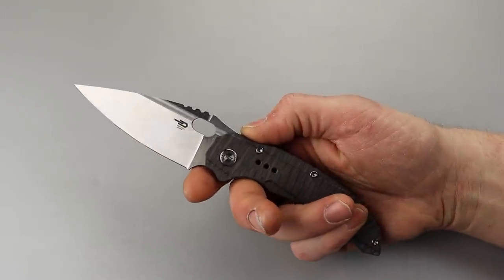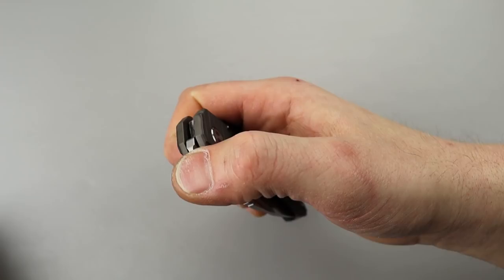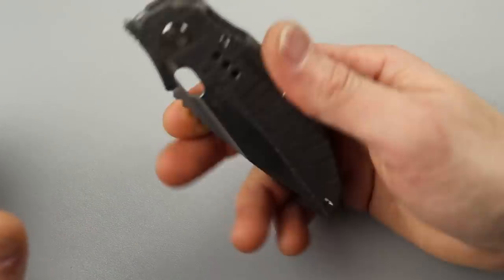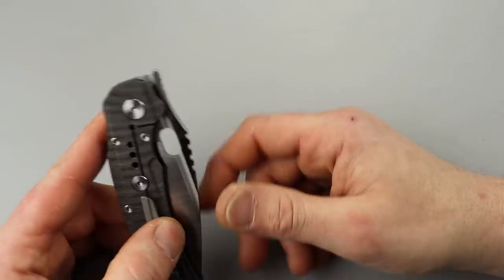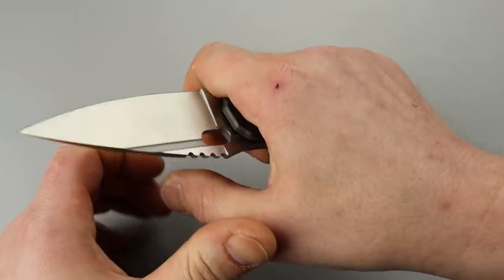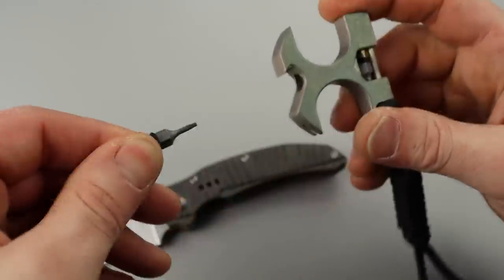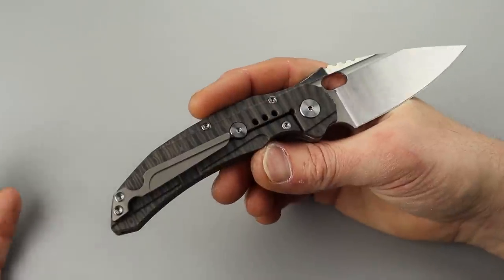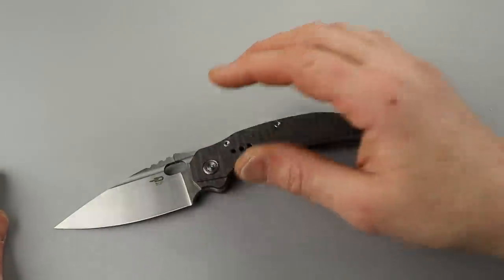NEW Bestech Exploit UH OH! we might have a problem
Bestech Exploit by Todd knife and Tool

TSPROF KADET

TSPROF  Blitz 360

TSPROF k03

venev 1×6 diamond stones

TSPROF DIAMOND PLATE SET

LEATHER STROP

KAPTON TAPE

BEAVER CRAFT LEATHER STROP

GUNNY JUICE

ruby Benchstone

Ceramic Rod

DIAMOND ROD

Tri stone

Jewelers loupe

Wiha Bits

Locktight stick

2 pack original & heavy KPL

Silicon Rings

OR